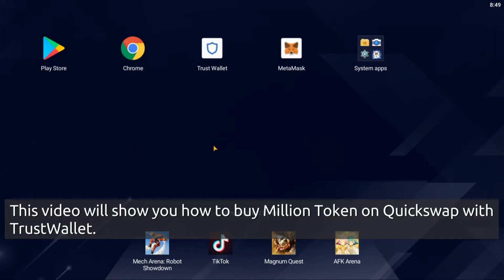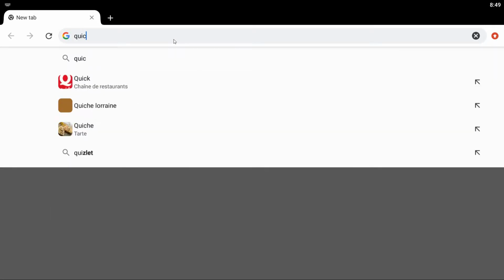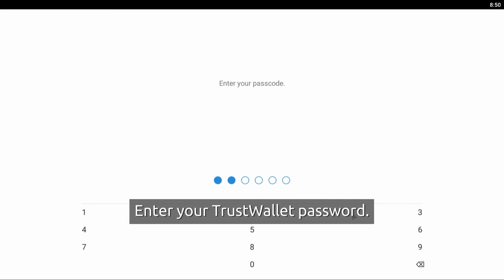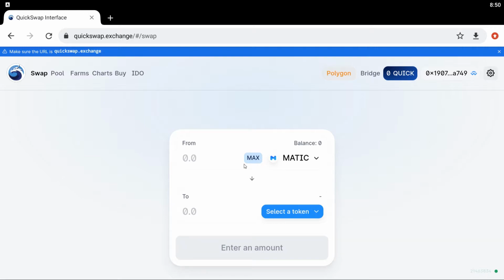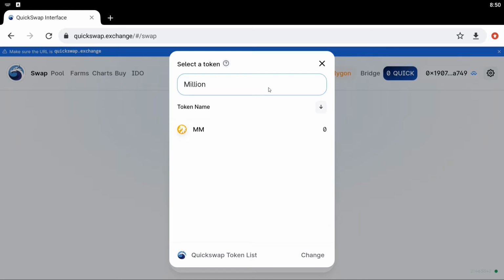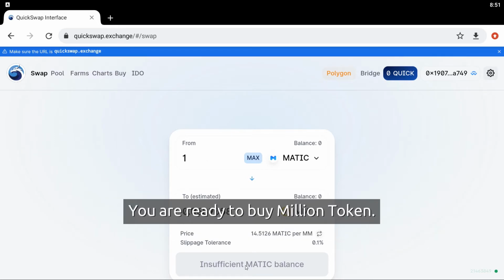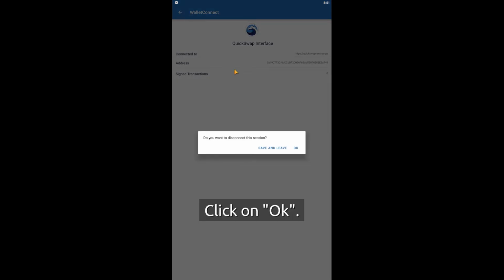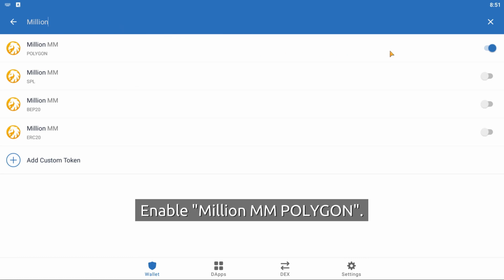Trust Wallet - How to Buy Million Token on Quickswap - V2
This step by step tutorial will help you buy Million Token on Quickswap with Trust Wallet.

Million Token is a decentralized digital currency with a limited supply of 1,000,000 tokens.

Million Token was founded by ex-Google / ex-Facebook TechLead.

TechLead Youtube channel

Million Token Website